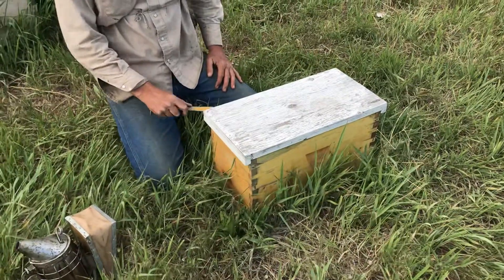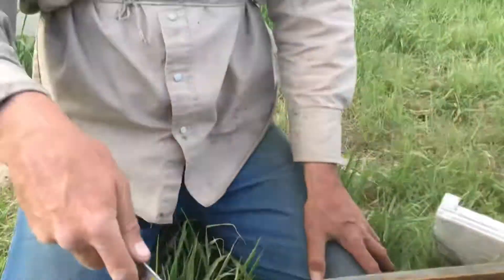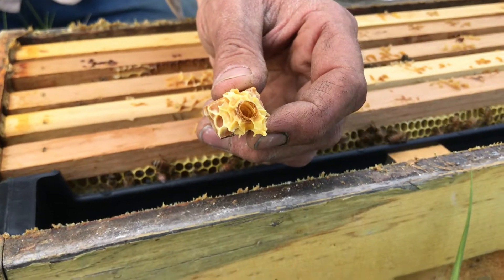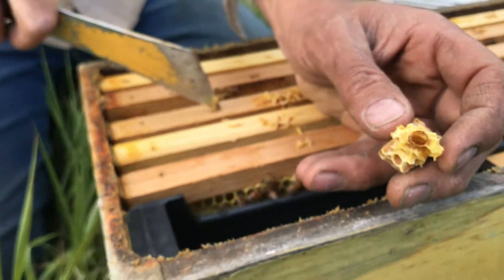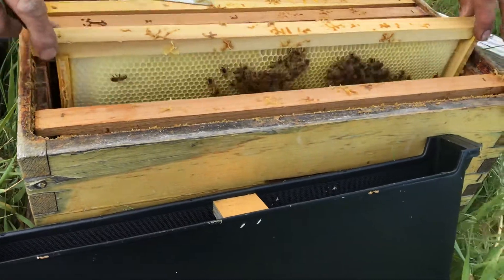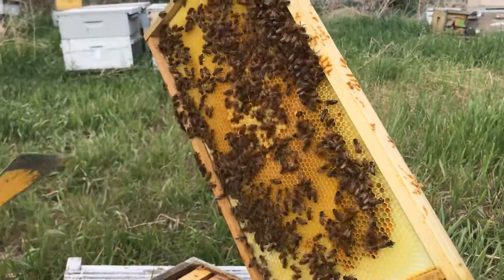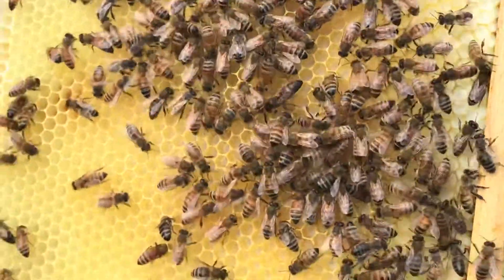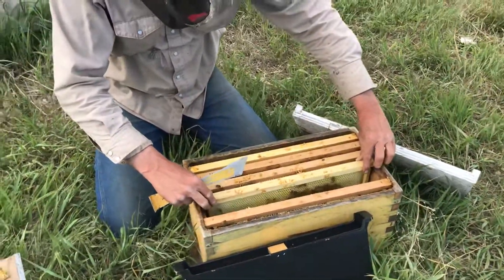What should my package bees look like after 2 weeks?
See an average honey bee colony 2 weeks after it was installed in the hive.